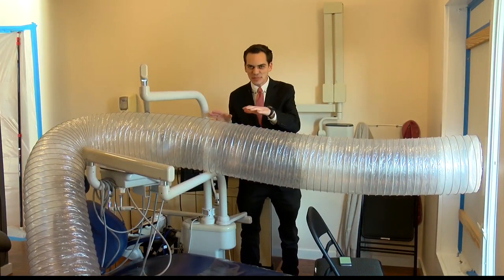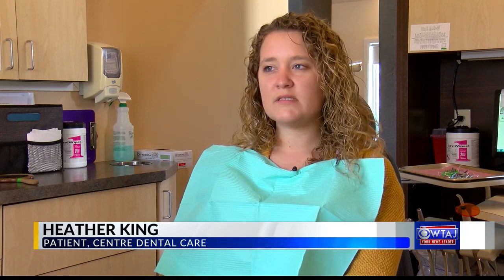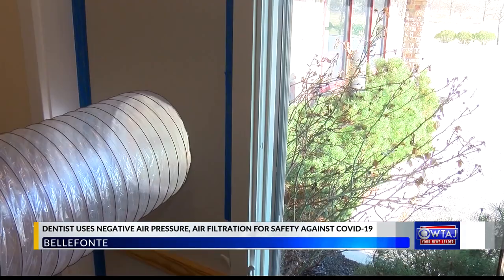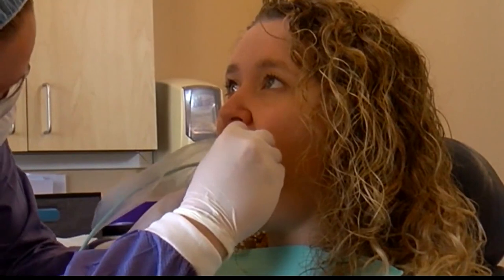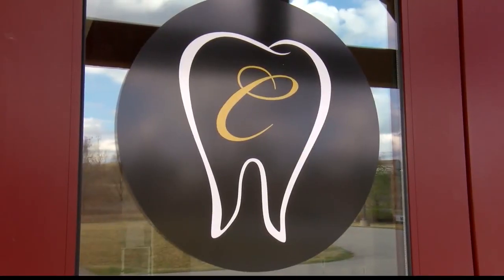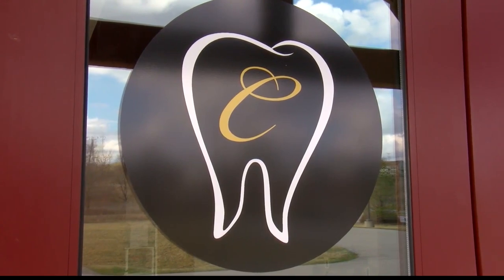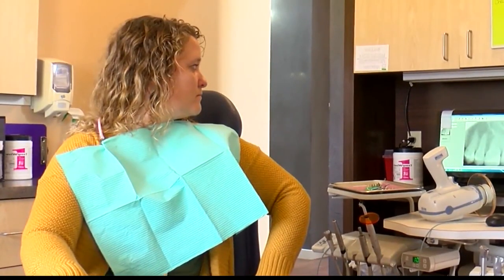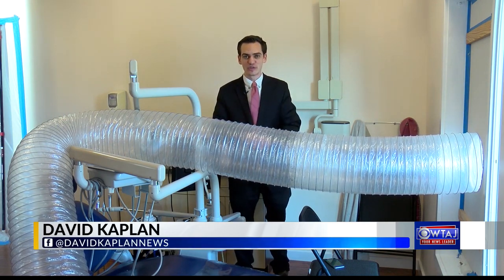Dentists uses negative air pressure, air filtration for safety against COVID-19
"We have fresh air coming in from the air handler, the negative pressure is keeping it within this sealed part of the building, and then the filter is filtering the air, that's in this part of the building," Dr. Nicole Carnicella, Dentist and Owner, Centre Dental Care, said.

Dr. Carnicella, says the negative air pressure prevents a patient who might have covid-19 from spreading the disease.